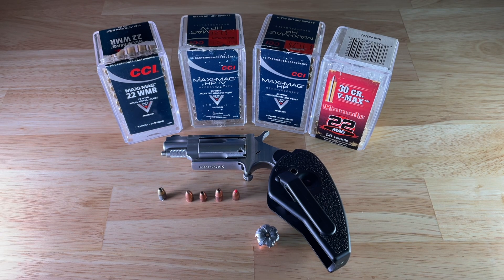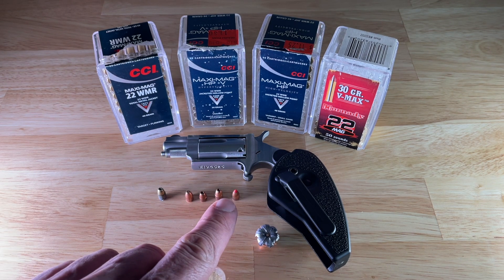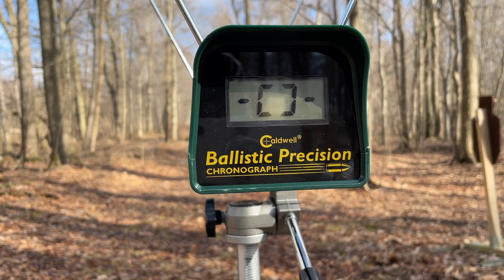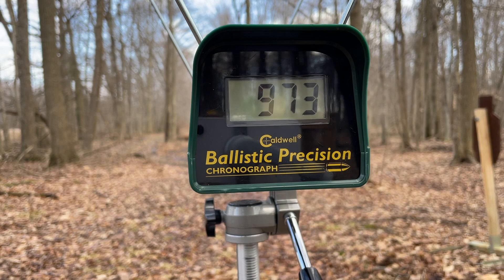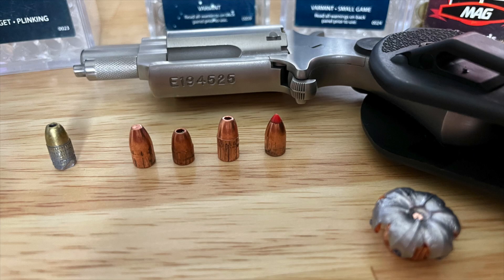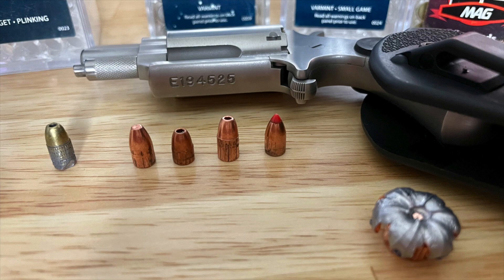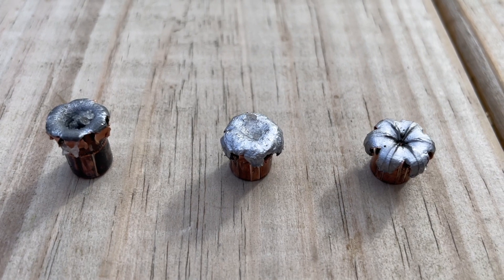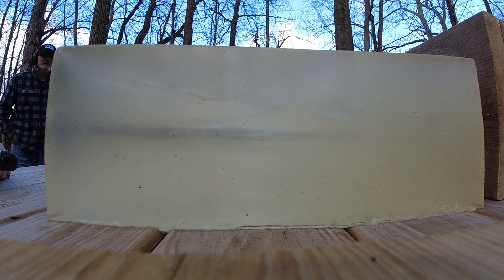Folding Revolver North American Arms 22MAG ballistics gel test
North American Arms Folding Revolver 22MAG ballistics gel test.